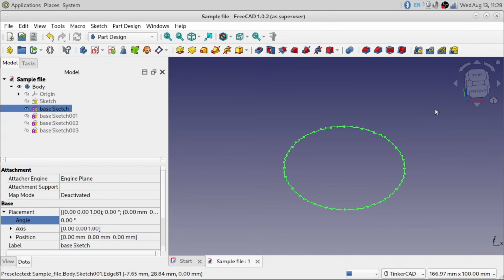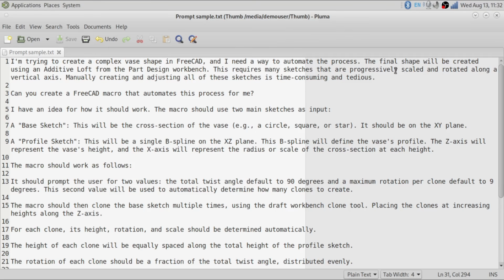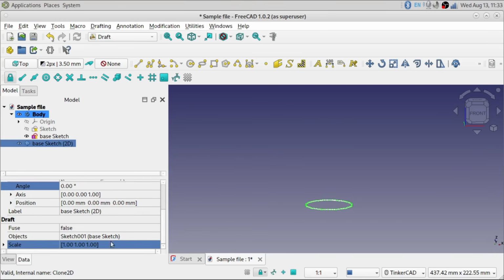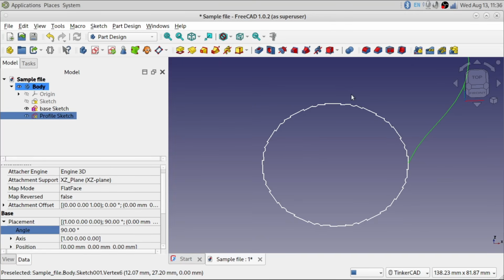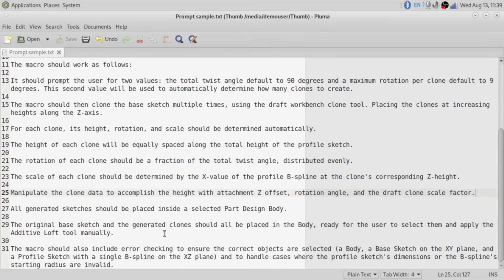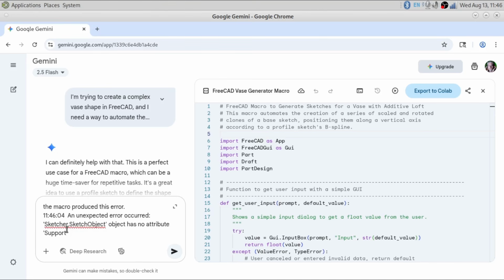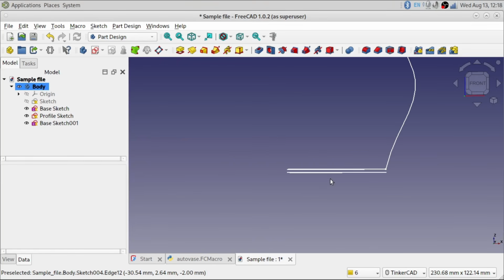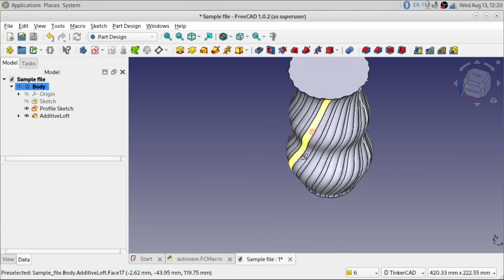3D Modeling - Using A.I. to create macros for automation in FreeCAD.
I use Gemini to compose a macro to automate a very tedious part of modeling vases.